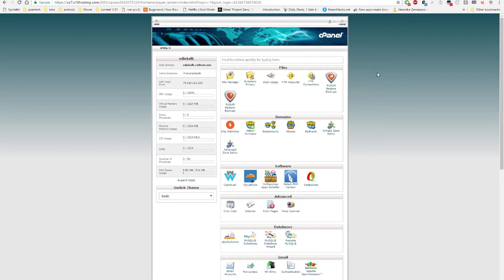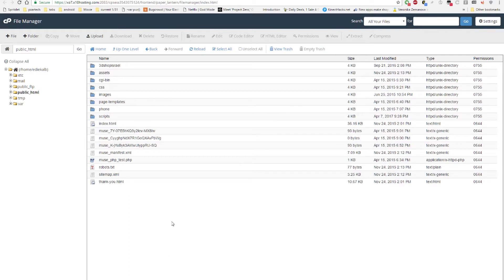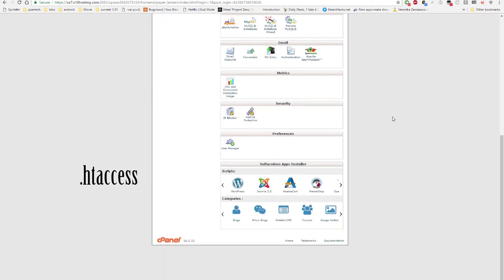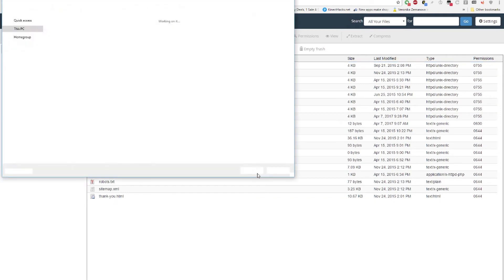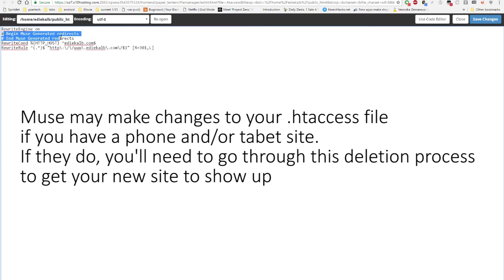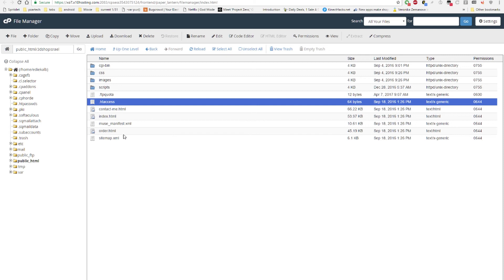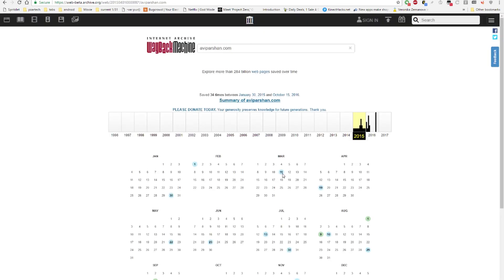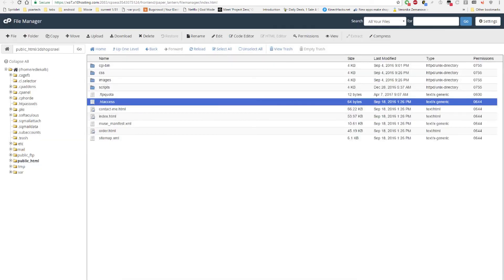How to Edit the .htaccess file in CPANEL to remove redirects and other rules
If you are in the process of deleting/removing your Adobe Muse website, and are stuck, this is the tutorial for you.
This is meant as server-side job. I am using cpanel, but this would work with another host management service too!

I had to do this when switching from my old Muse site, to a new Dreamweaver site that I built.

I am using x10hosting, with a GoDaddy domain name. I suggest going with NameCheap or another registrar instead. My hosting provider is alright, I couldn't find a better one for the price, so I am happy.

If you are looking for more tutorials, please leave a comment so I can work on them!

1. It's free (you just need a google account)
3. Help me to grow up this channel